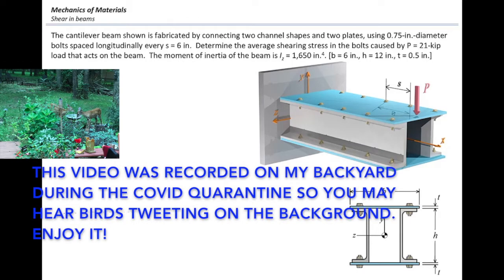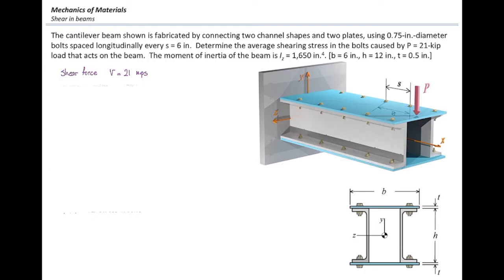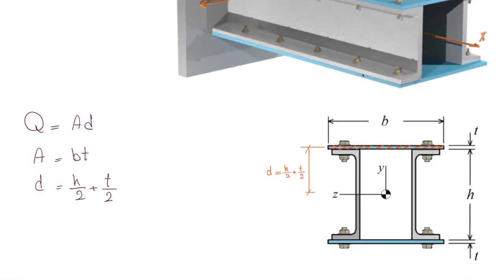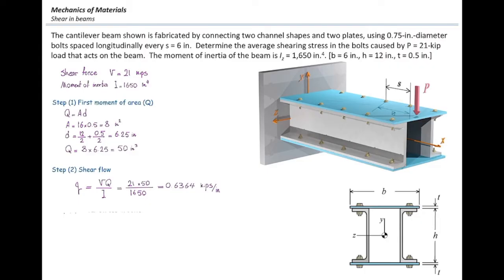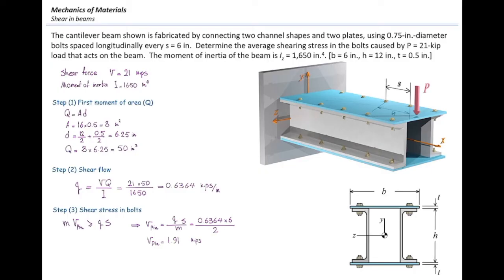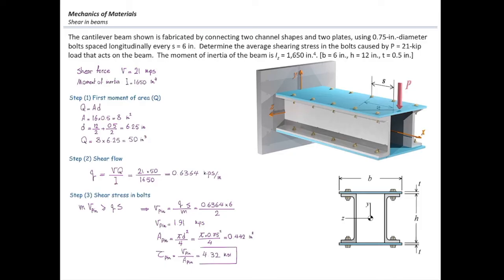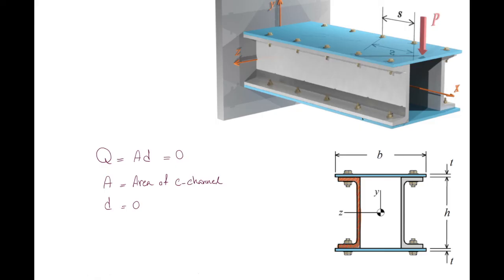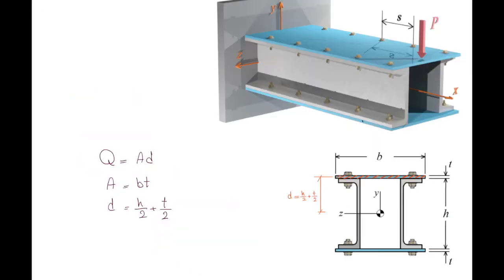Example of bending in a built-up member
An example of bending in a built-up member is presented and discussed